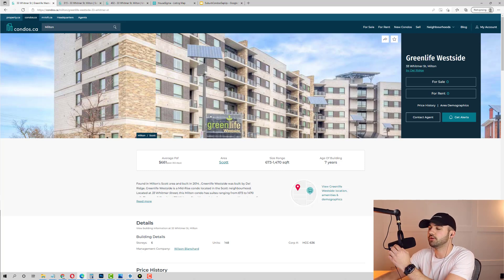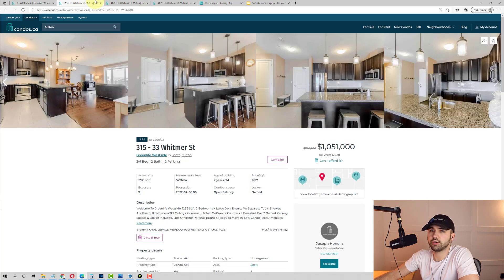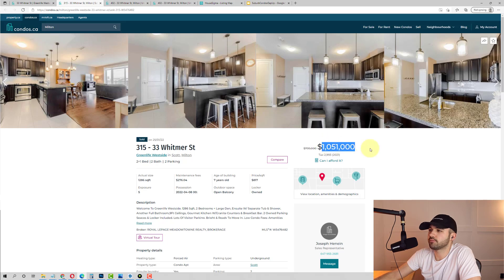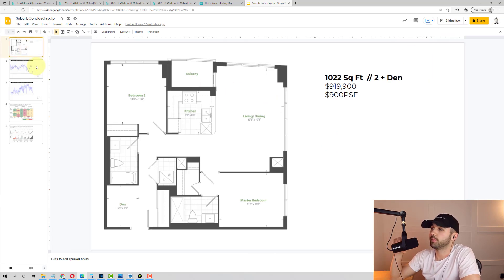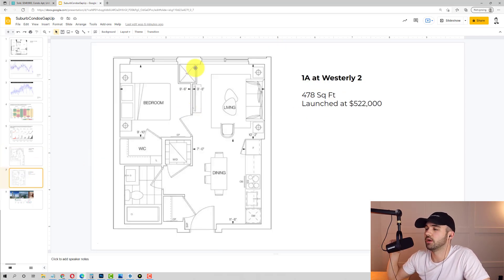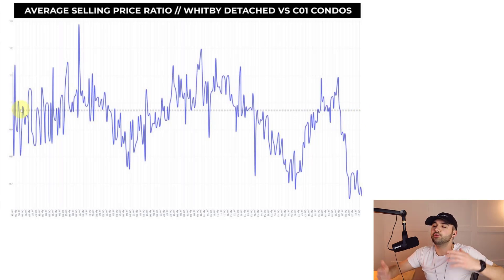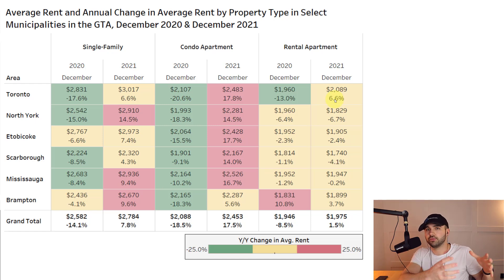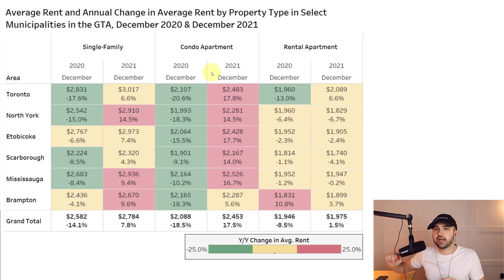a condo in Milton sold for $1,051,000?! WTF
Join the Precondo Academy to learn everything you need to know about pre-construction condos

Drop any questions in the comments below!